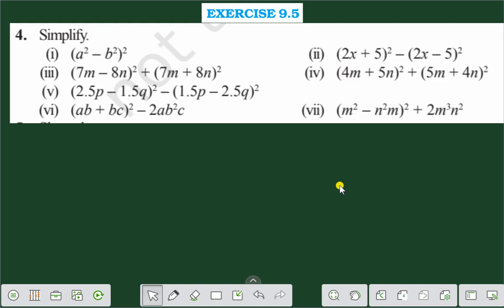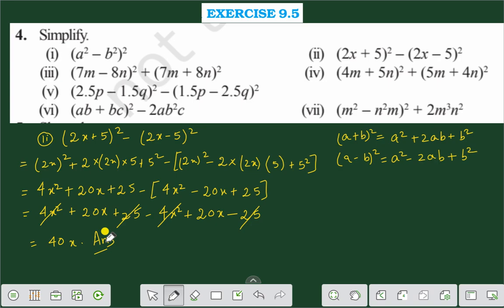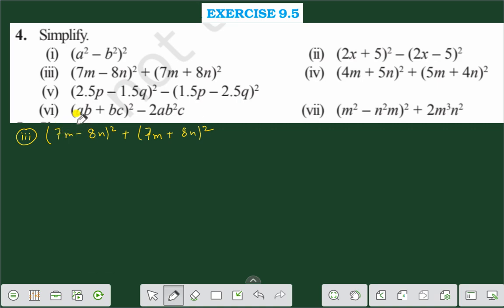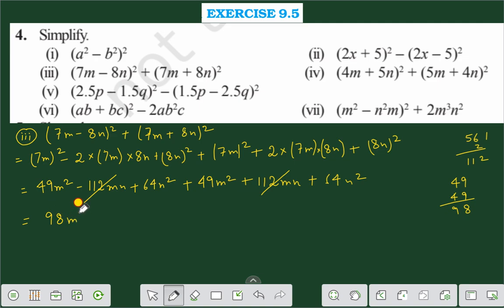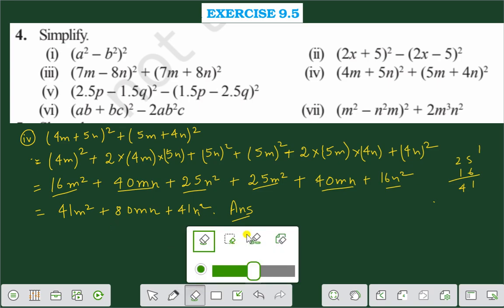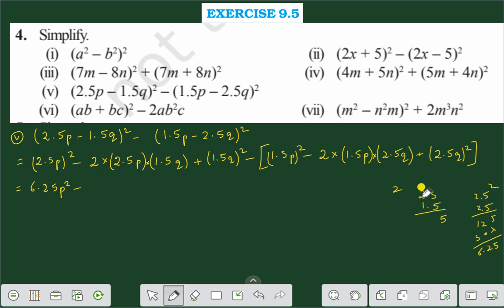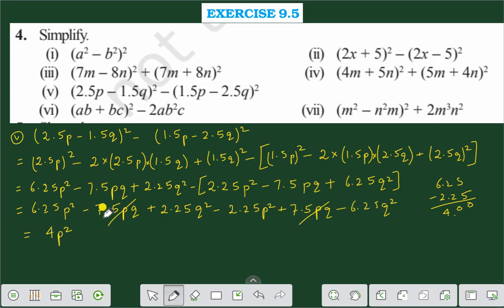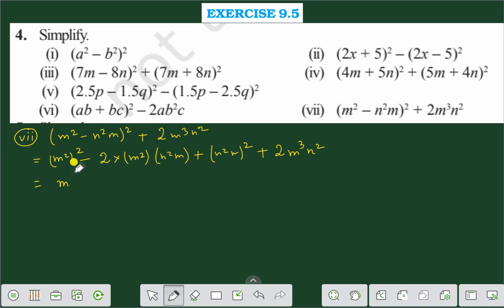EX- 9.5 ,Q.NO- 4 CHAPTER-9,CLASS-8,ALGEBRAIC EXPRESSIONS AND IDENTITIES,MATHS,NCERT,CBSE